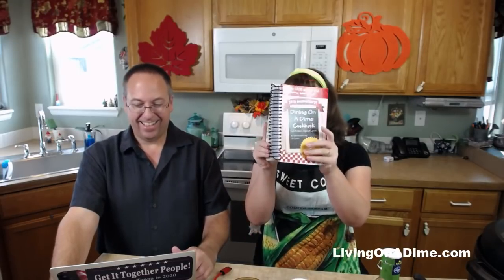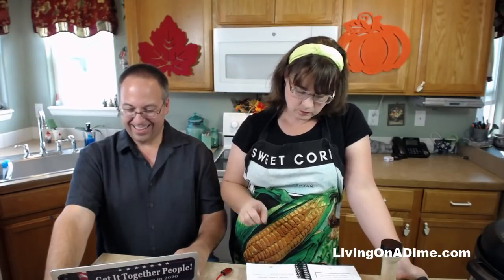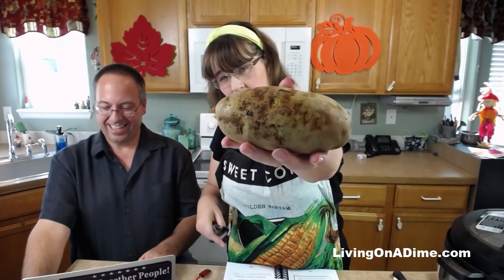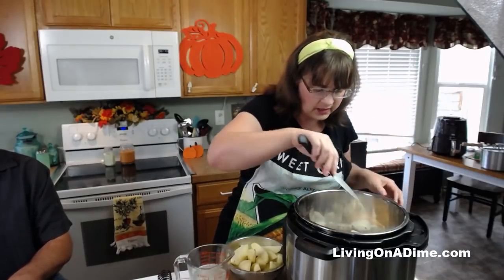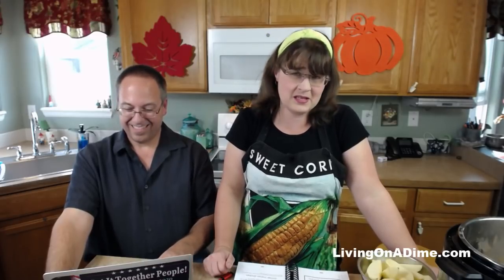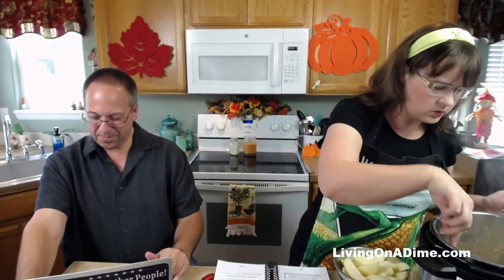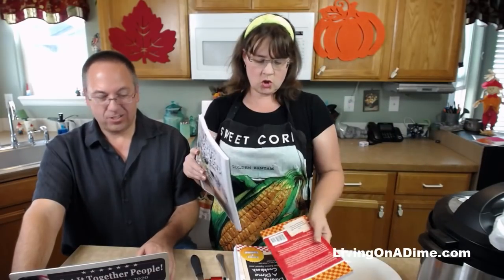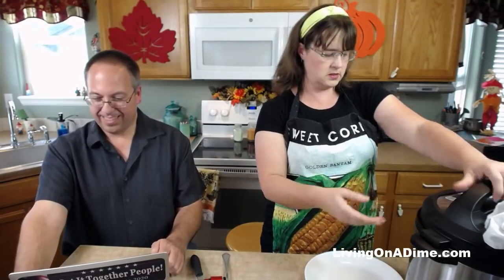$3 Cheap Dinner Ideas - Italian Chicken! And "No Is A Complete Sentence"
In today's show, I will be making a super easy 3 ingredient Italian chicken recipe that your entire family will love! The complete dinner costs under $3 for everyone. I will also be sharing how important it is for your own peace of mind to really take to heart the fact that "No Is A Complete Sentence". Come join us!

The 3 Ingredient Italian Chicken Recipe is in this post

Easy Broccoli Raisin Salad Recipe!